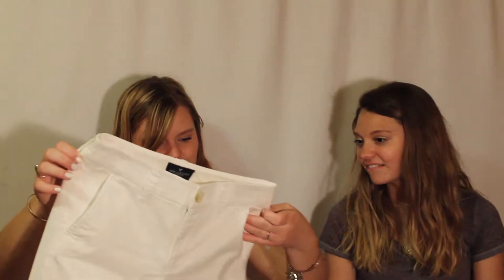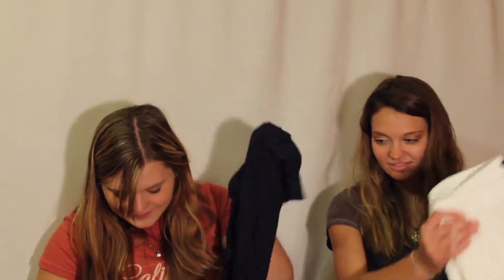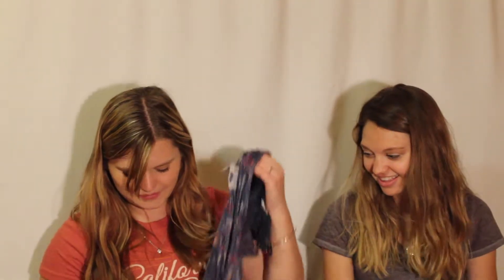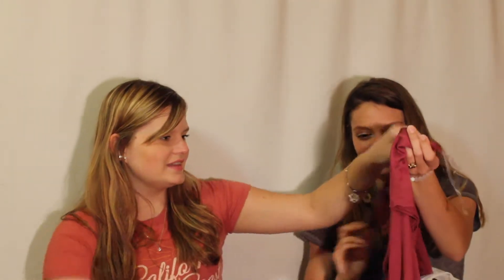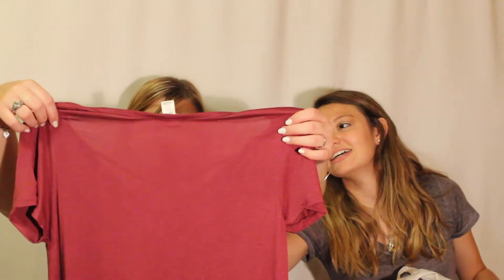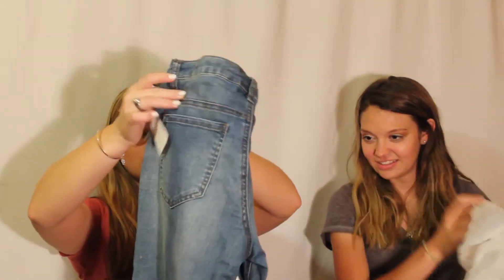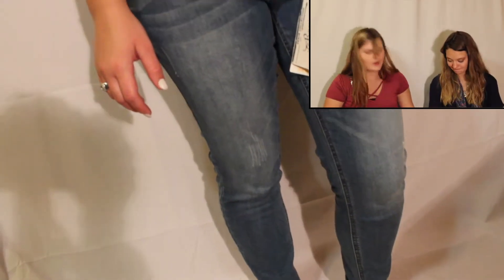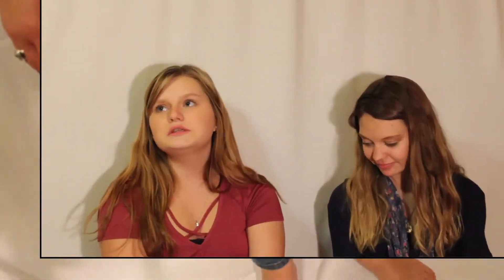BACK TO SCHOOL SHOPPING CHALLENGE!!! 2017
Hey guys! Welcome to this weeks video! Hope you enjoyed! In this video, me and my friend do the 21 dollar shopping challenge and buy each other outfits, the outfits have to be in our dress code. This was a lot of fun to film! Hope you guys enjoyed! Love ya!

Collab with: Sesley!